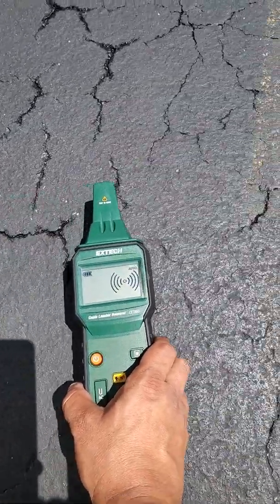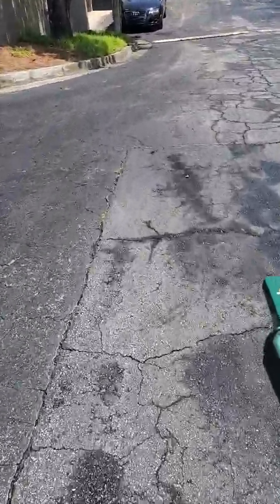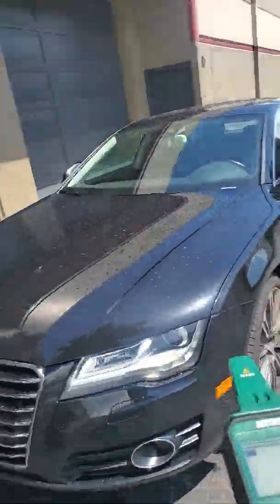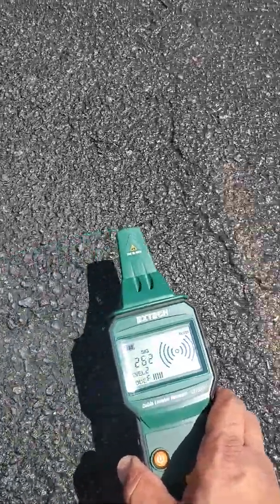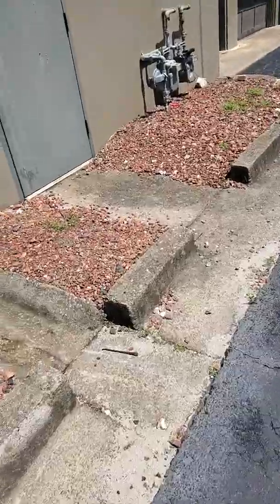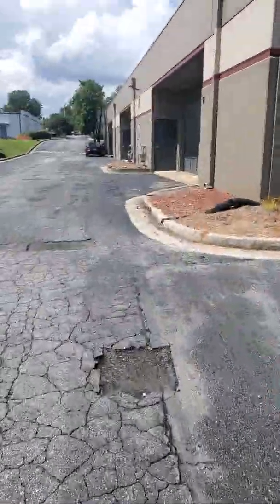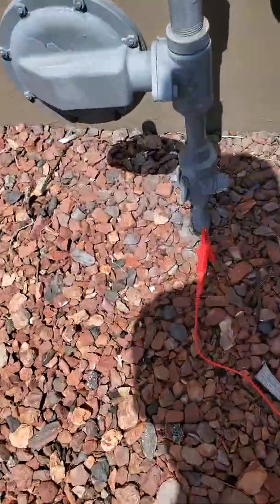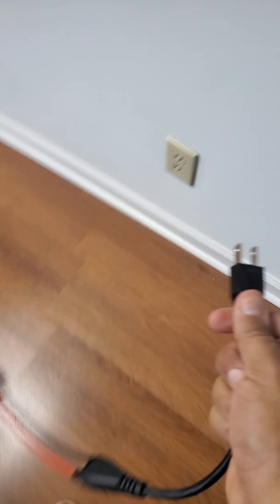Using an Extech Cable Locator CLT600 to locate a gas line...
Using an Extech Cable Locator CLT600 to locate a gas line...an experiment to answer a question posed by some friends

If you are interested in more info or a quote, go